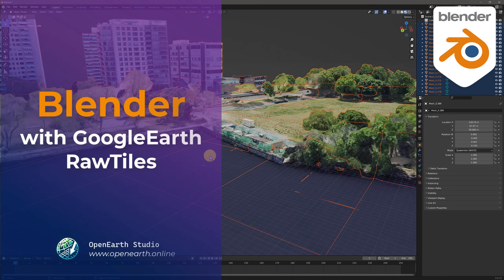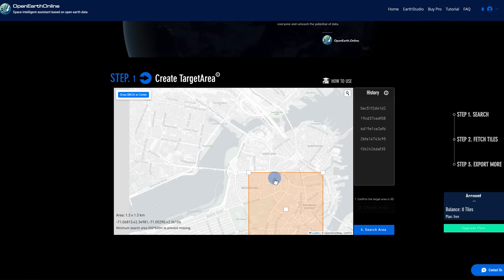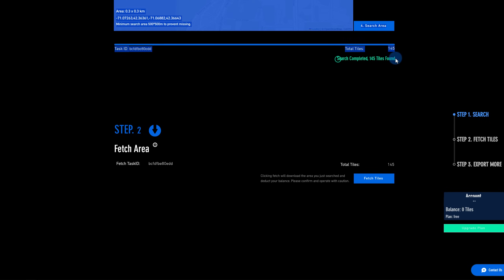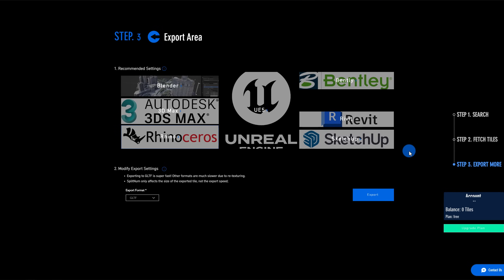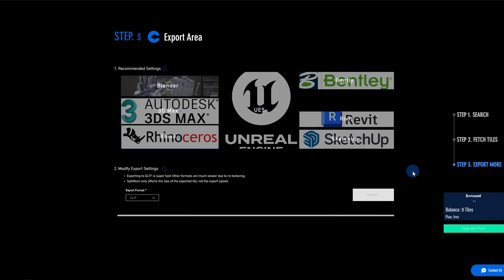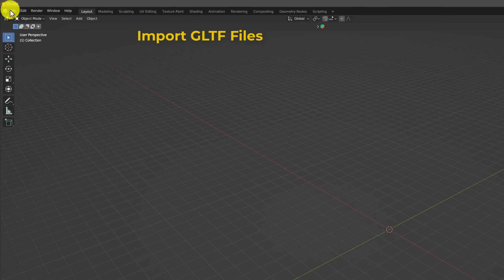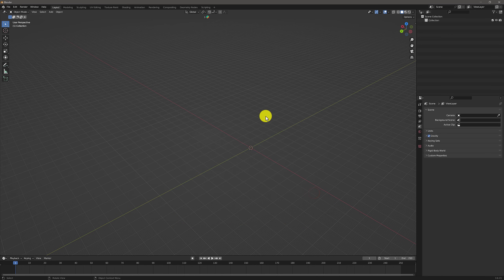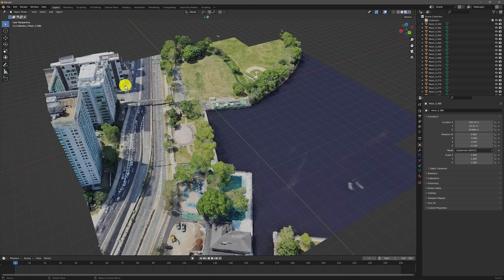So Easy !! Download Original Google Earth data for Blender | Earth Studio 2025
To save your time in the future, please first confirm whether there is 3D Mesh data of the target area on Google Earth.

to confirm whether the 3D data you need exists.
2: Register and download the data for this area in EarthStudio

0:00 Intro
0:05 Search and Fetch Area Tiles in Studio
0:42 Export and download Tiles to Blender as GLTF format
1:00 Import Raw Tils to Blender

Use the EarthStudio to download the highest resolution Raw Tile data directly from Google Earth to your local computer. | 2025